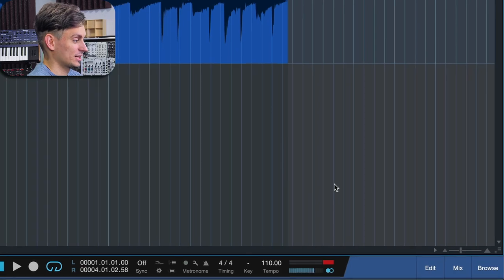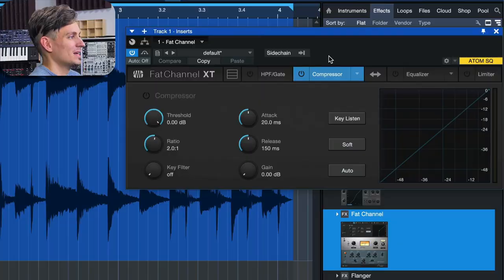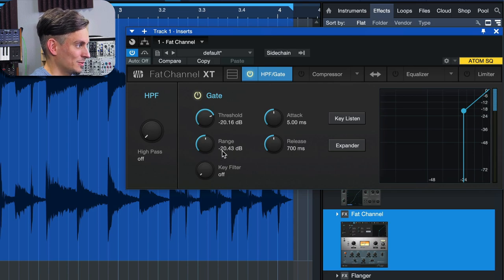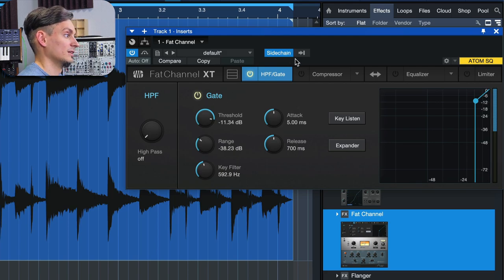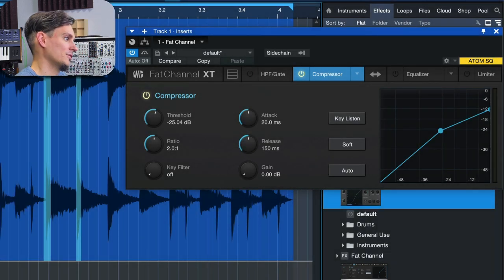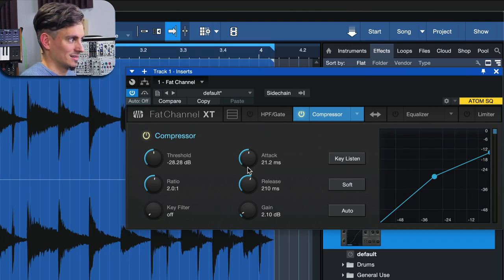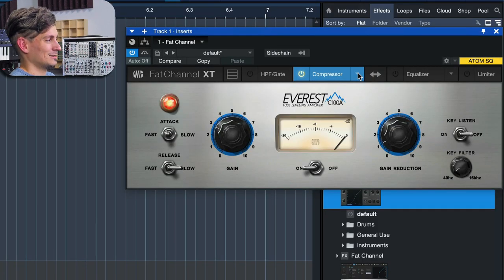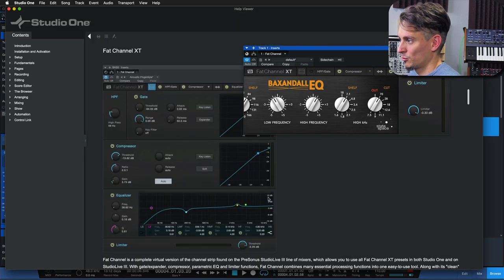Fat Channel XT Video Manual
In this video manual, PreSonus Software Specialist Gregor Beyerle provides a detailed walkthrough of Studio One's powerful Channel Strip, the Fat Channel XT.